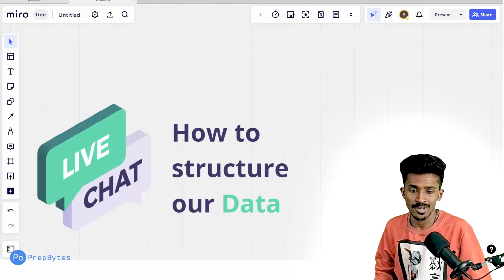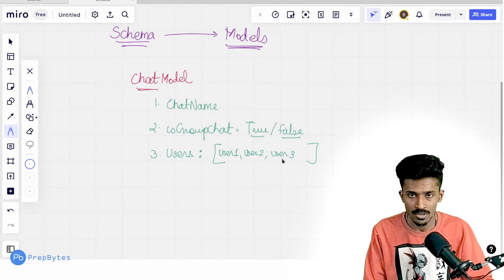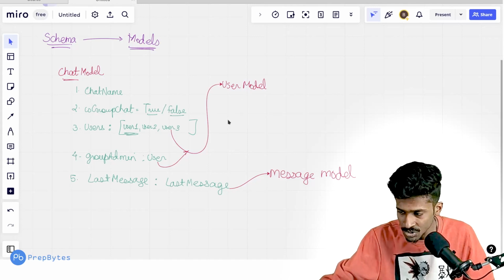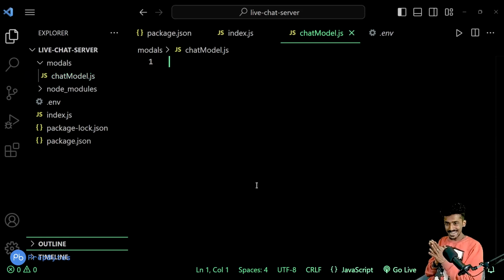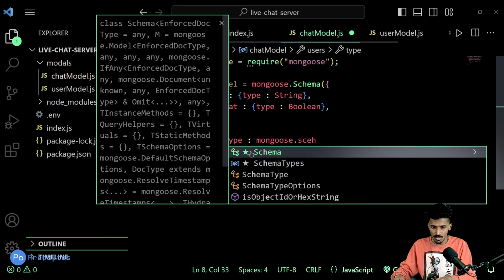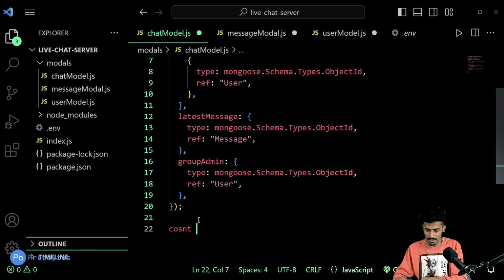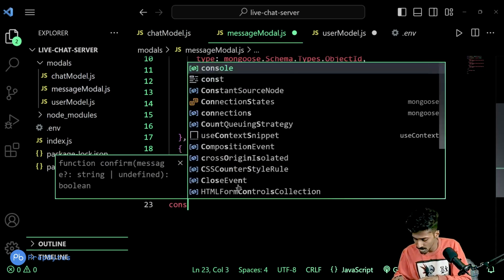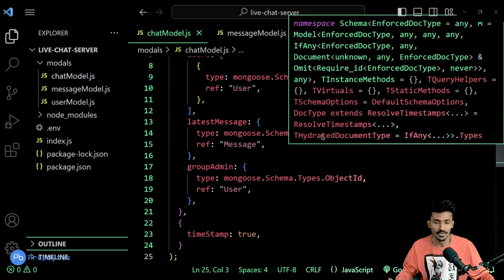Complete Chat App | MERN | Creating Schemas #13